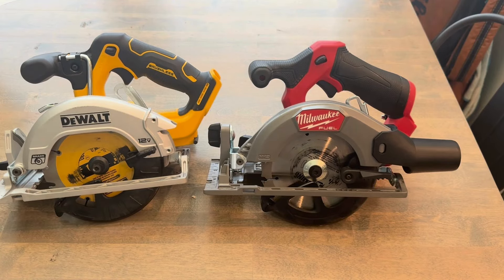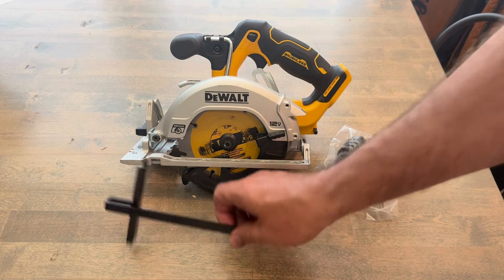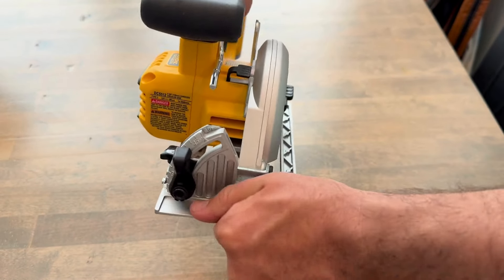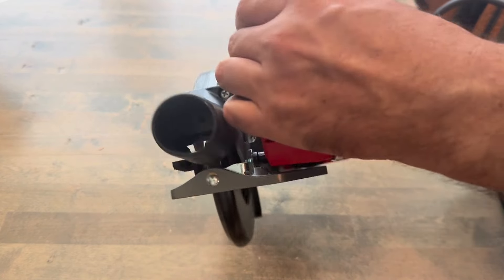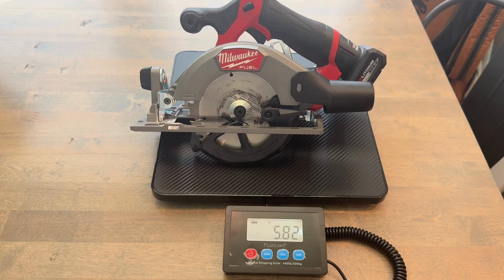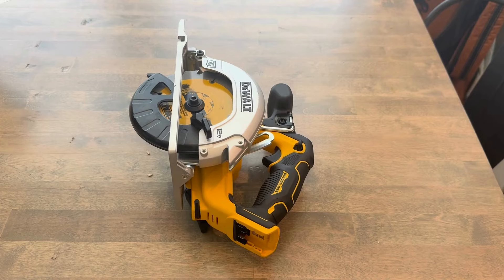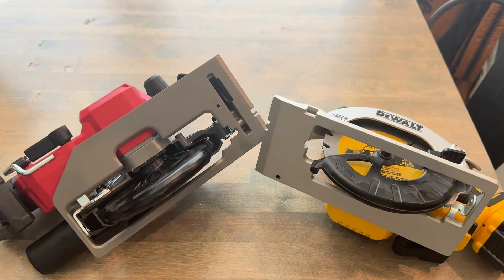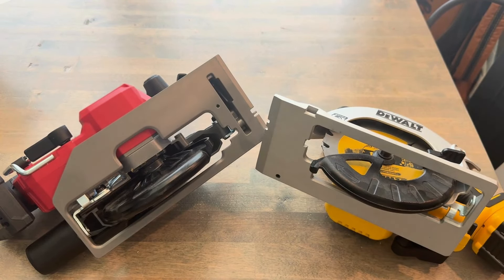What the Best 12v Circler Saw? Dewalt 12v DCS512 vs Milwaukee m12 2521-20